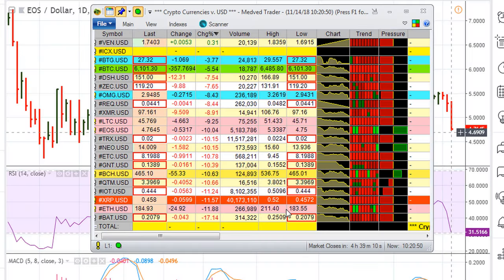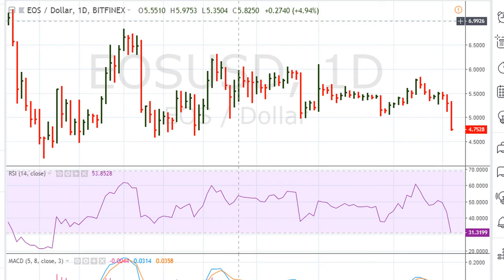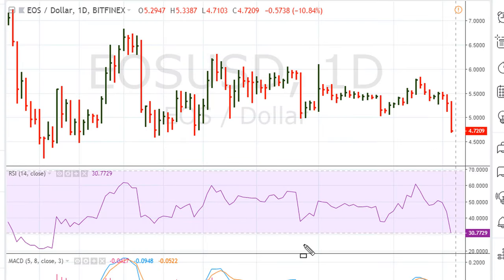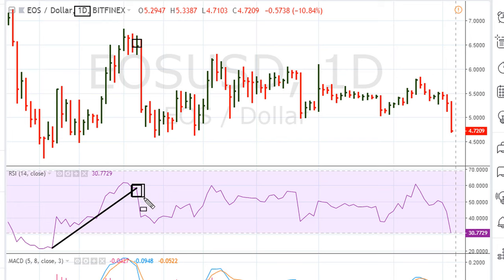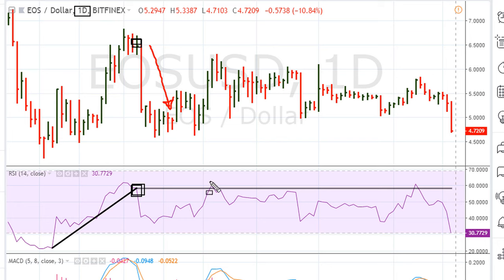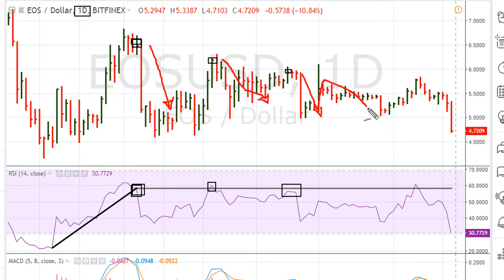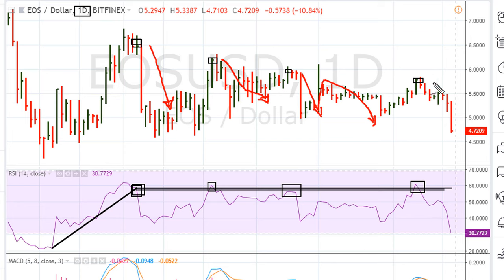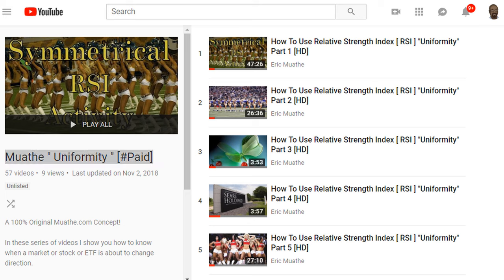Uniformity Example - #847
$EOS $EOSUSD